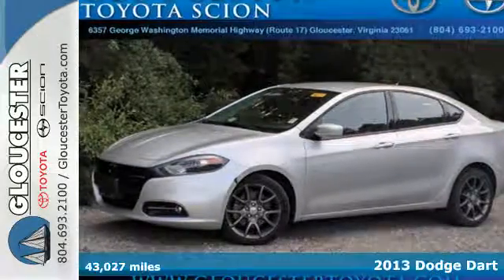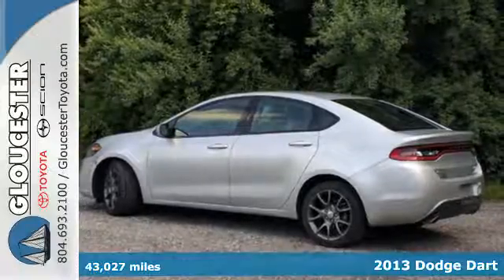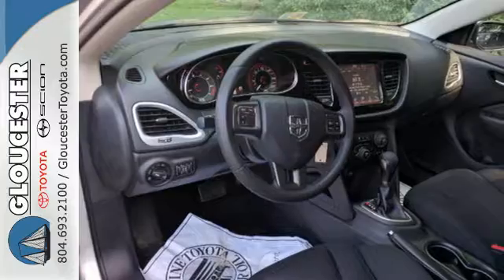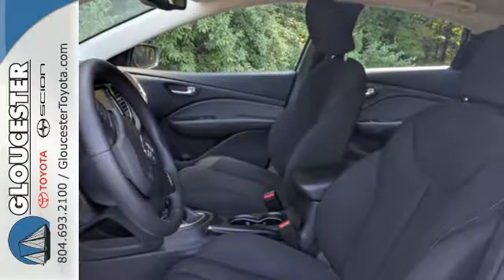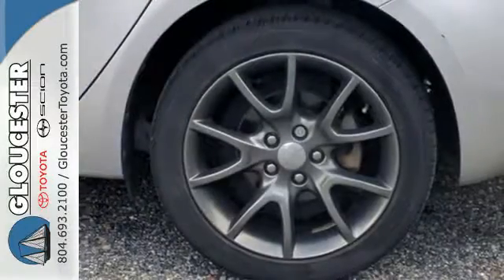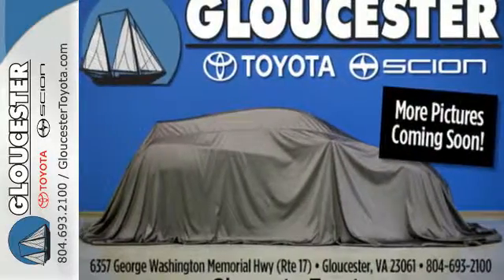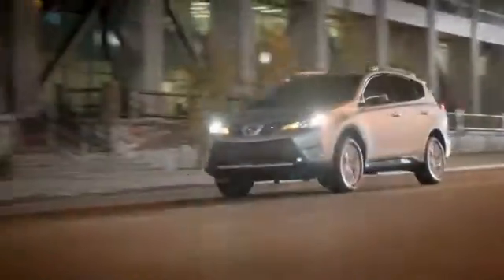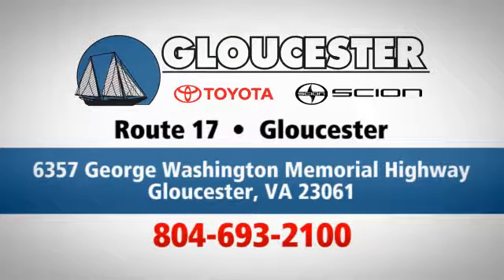Used 2013 Dodge Dart Gloucester, VA P7860 - SOLD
Year: 2013
Make: Dodge
Model: Dart
Trim: SXT/Rallye
Engine: 4 Cyl - 2.0L
Transmission: Automatic
Color: Bright Silver Metallic
Interior: Black w/Premium Cloth Seats
Mileage: 43027
Stock #: P7860
VIN: 1C3CDFBA3DD296063
2013 Dodge Dart SXT/Rallye Bright Silver Metallic Clearcoat Backup Camera Bluetooth Hands-free CD Player Cruise Control Keyless Entry Power Locks Power Windows Premium Wheels and Steering Wheel Controls. Dart SXT/Rallye. Take your hand off the mouse because this beautiful 2013 Dodge Dart is the good-time car you've been thirsting for. What a perfect match! This outstanding Dodge Dart is available at the just right price for the just right person - You!

Gloucester Toyota offers a full selection of service areas including:
Address:
6357 George Washington Memorial HWY